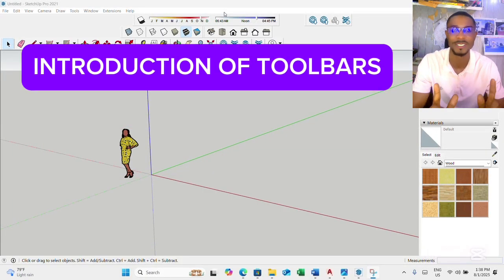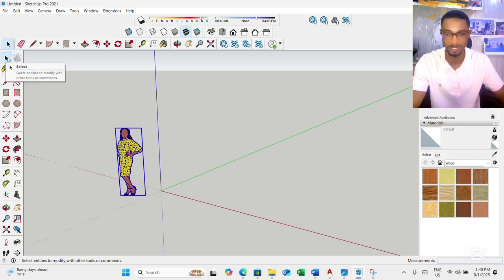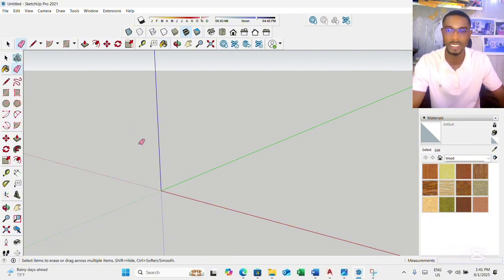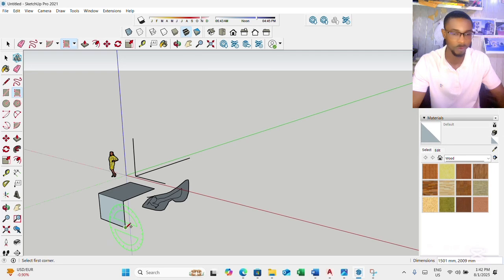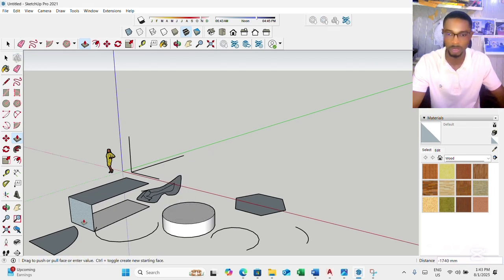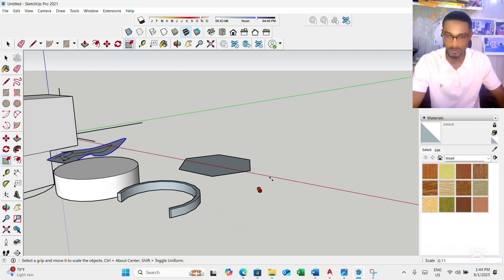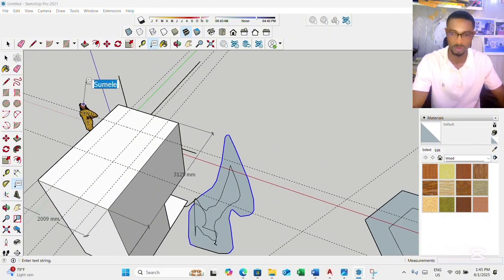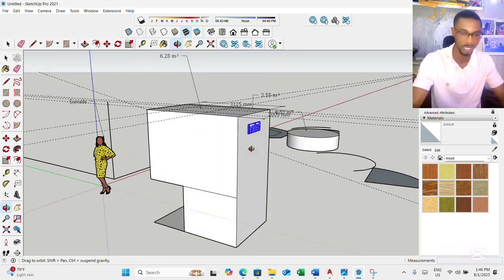Sketchup 3D for beginners